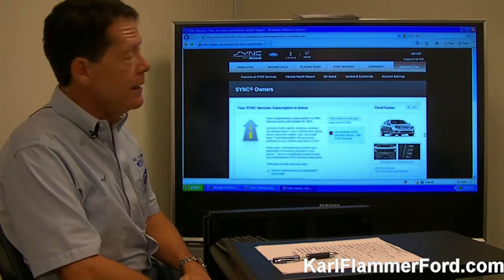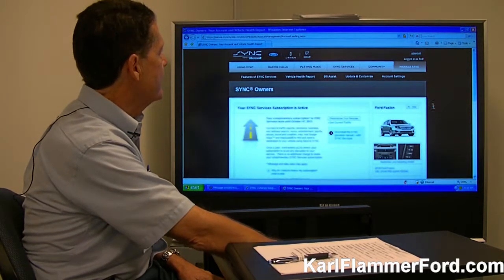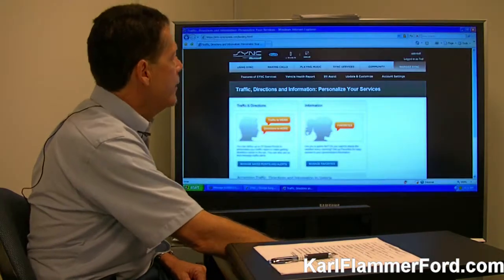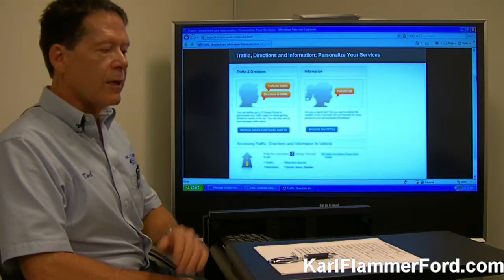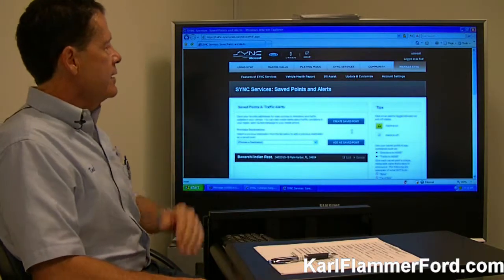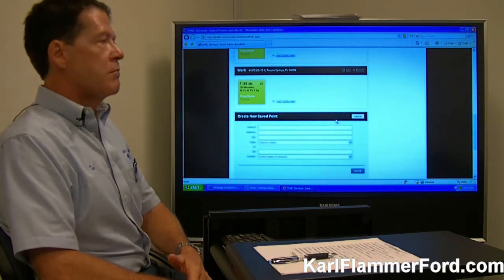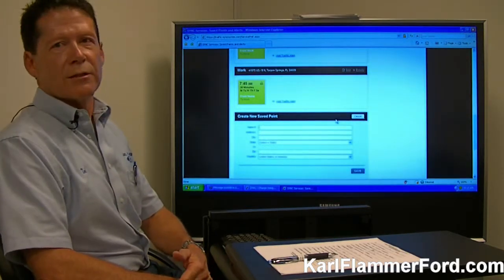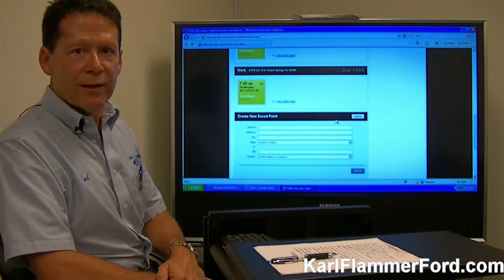How to use Ford SYNC: Website Overview and Initial Setup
- Join Ted Chronis, instructor of Ford SYNC classes at Karl Flammer Ford, as he goes over the SYNC website and initial setup of your Ford SYNC system.